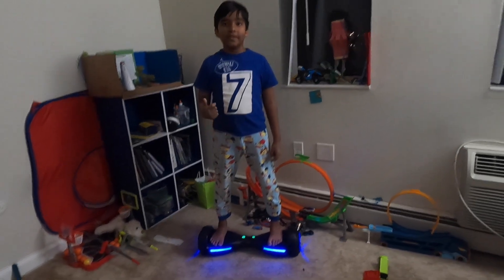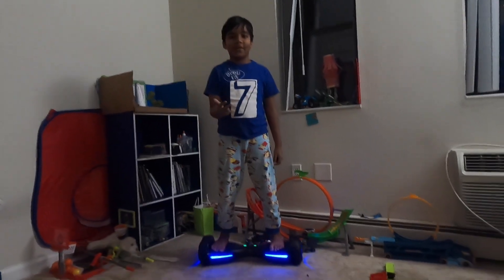Let's know about human ear, how it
The ear is the organ that enables hearing and, in mammals, body balance using the vestibular system. In mammals, the ear is usually described as having three parts—the outer ear, the middle ear and the inner ear. The outer ear consists of the pinna and the ear canal. Since the outer ear is the only visible portion of the ear in most animals, the word "ear" often refers to the external part alone.[1] The middle ear includes the tympanic cavity and the three ossicles. The inner ear sits in the bony labyrinth, and contains structures which are key to several senses: the semicircular canals, which enable balance and eye tracking when moving; the utricle and saccule, which enable balance when stationary; and the cochlea, which enables hearing.